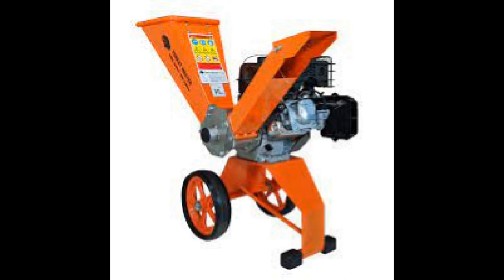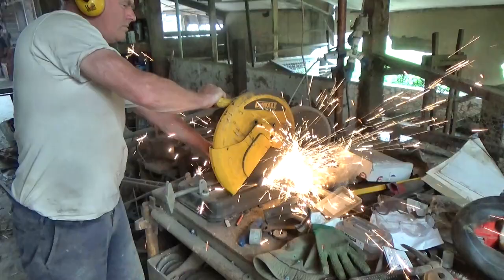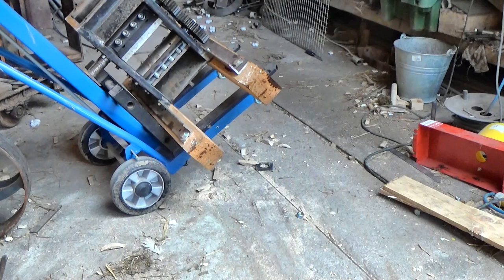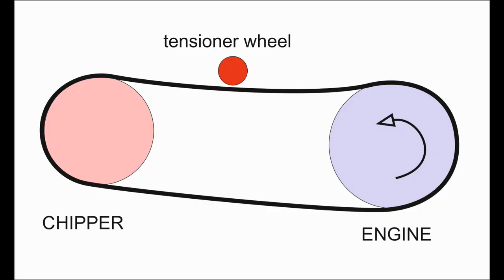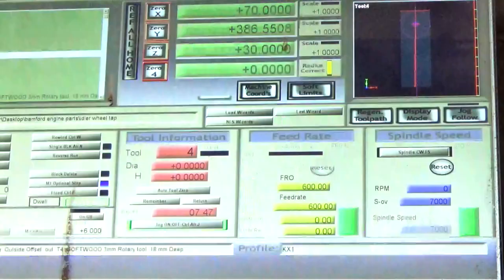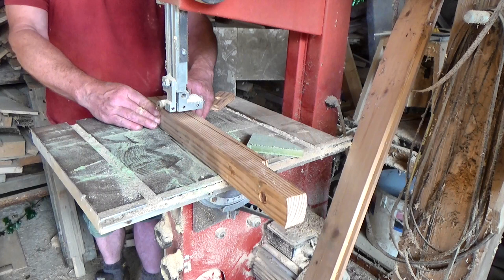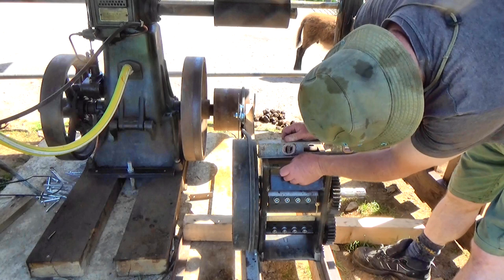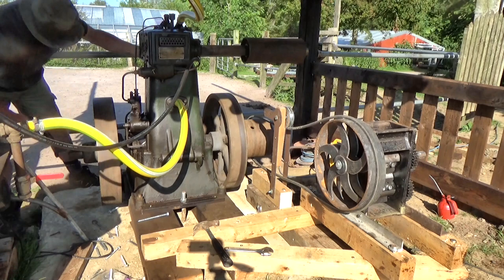Building A Big Wood Chipper Using A Bought Mechanism. Part One - Connecting to the vintage engine…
The Polish company Remet make excellent wood chippers and they have agents all over the world. Here in Ireland it's Thomas of Clontrac Ltd. (Tell him we sent you.)
I bought their P60 chipper mechanism and I'm setting it up to use with my stationary Bamford SD4 engine. You can see how I made the pulley for it
Of course you could use a tractor or a different engine, but probably an electric motor wouldn't have the power you need (unless you have 3-phase power and an enormous motor). And be careful, ok? These things are lethal!